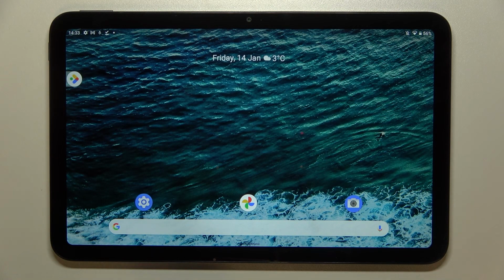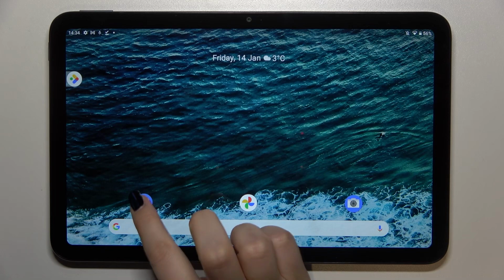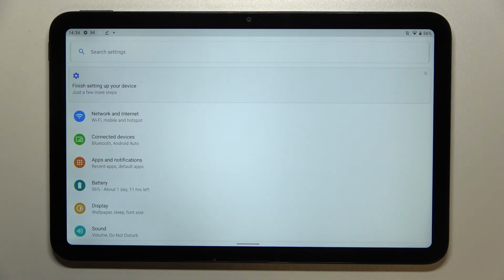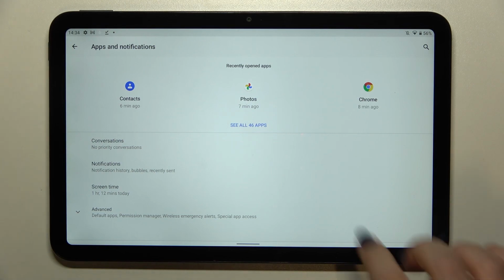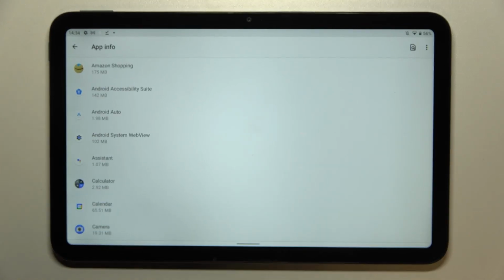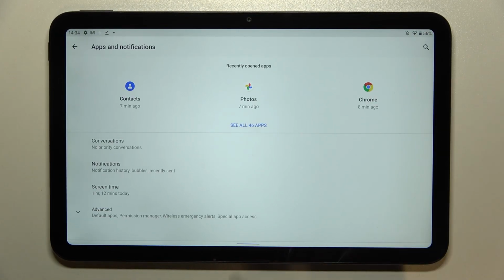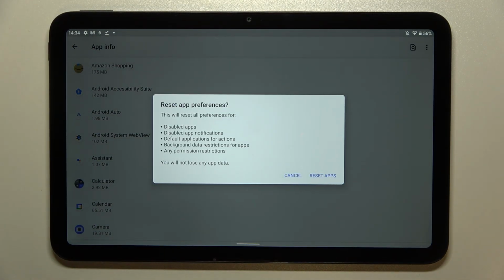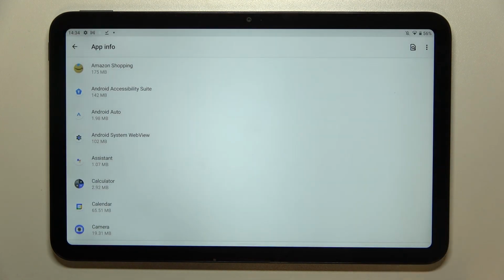How to Reset App Preferences on NOKIA T20 - Reset Default Apps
Find out more info about NOKIA T20:
If you want to learn how to manage applications on NOKIA T20, don't miss this tutorial. Our expert will show you how to enter the application settings and then show you how to reset the app preferences for disabled apps, disabled app notifications, background data restrictions for apps and more. Don't worry, you won't lose any app data. Visit our YouTube channel if you want to discover more info about NOKIA T20.

How to delete apps preferences in NOKIA T20? How to reset apps settings in NOKIA T20? How to restore default App preferences in NOKIA T20? How to restore app settings in NOKIA T20? How to reset default apps in NOKIA T20?